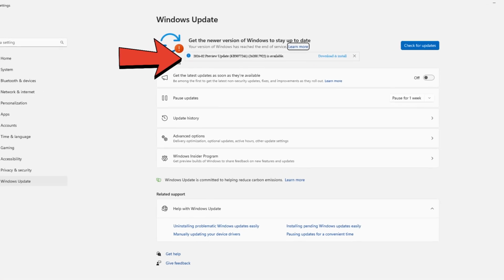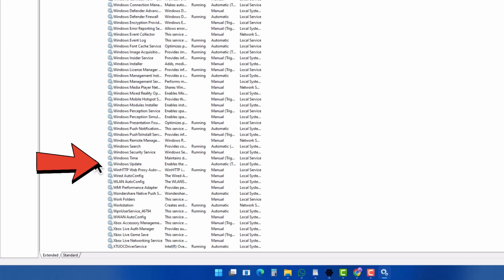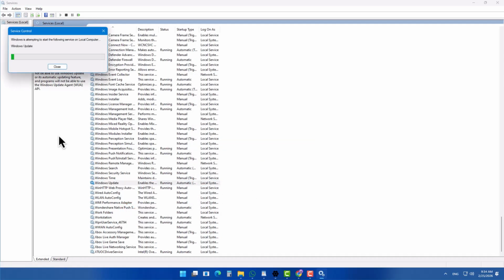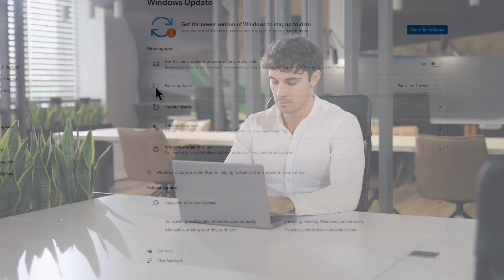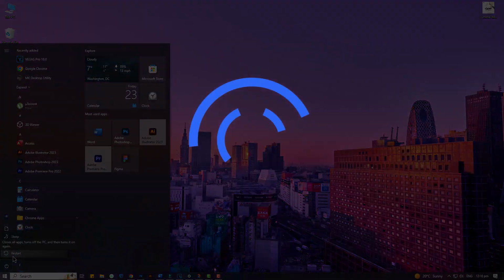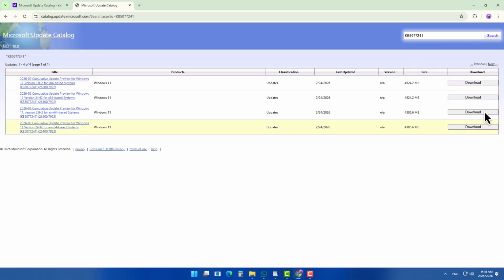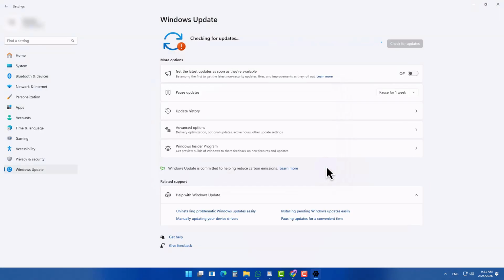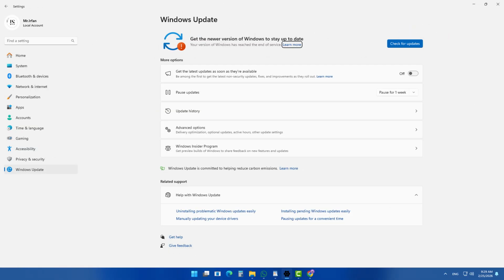Fix Cumulative Preview Update KB5077241 Not Installing On Windows 11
Fix Cumulative Preview Update KB5077241 Not Installing On Windows 11. Is the Cumulative Preview Update KB5077241 not installing on your Windows 11 PC?
If the update keeps failing, gets stuck at a percentage, or shows an install error, this step-by-step guide will help you fix it.

Preview updates can fail due to corrupted update files, servicing stack issues, or Windows Update component errors. In this video, I’ll show you proven methods to repair Windows Update and successfully install KB5077241.

✅ What You’ll Learn in This Video:

Fix KB5077241 not installing on Windows 11

Clear and reset Windows Update cache

Repair system files using SFC & DISM

Reset Windows Update services properly

Fix servicing stack and CBS errors

Re-download corrupted update files

Manually install KB5077241 from Microsoft Update Catalog

Stop update installation loops

❌ Common Problems Fixed:

KB5077241 failed to install

Cumulative preview update stuck

Windows 11 update keeps retrying

Update installation reverted

Windows Update not working properly

💻 Works On:

✔ Preview & Stable Builds

👉 Follow each step carefully and your cumulative preview update should install successfully without errors.